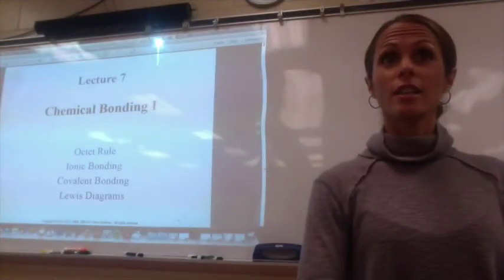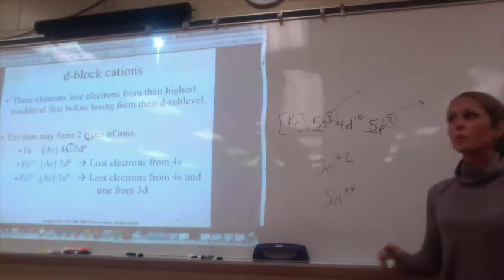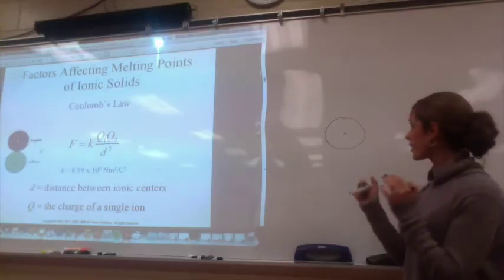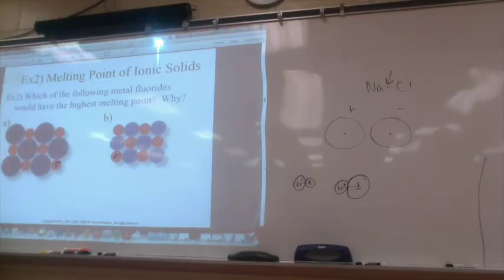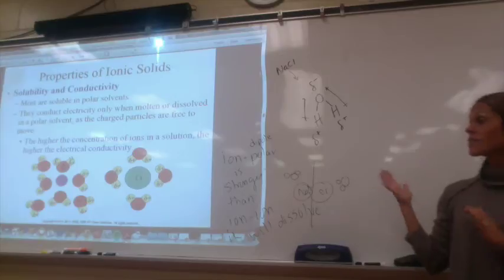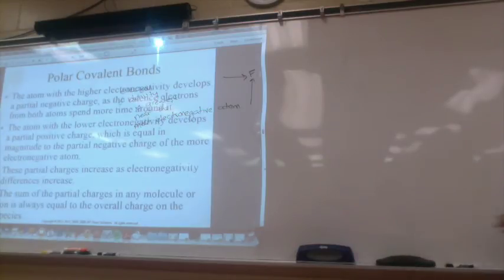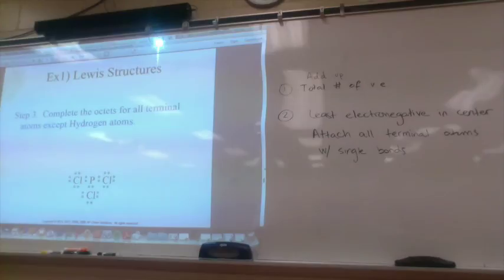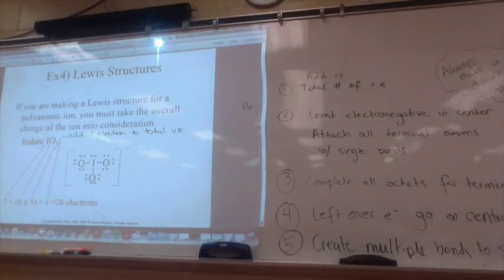Chemical Bonding Lewis Structures